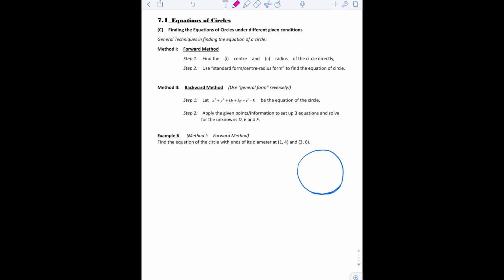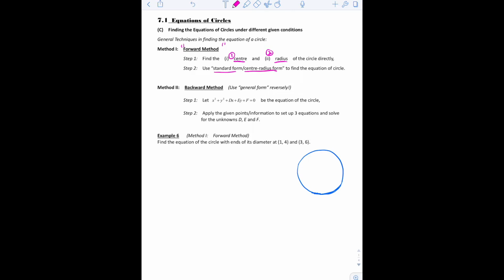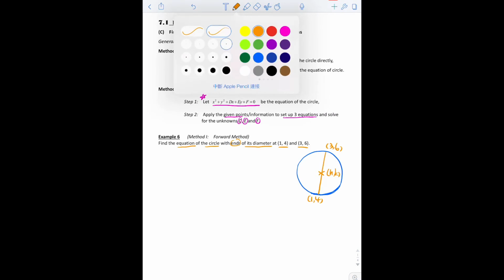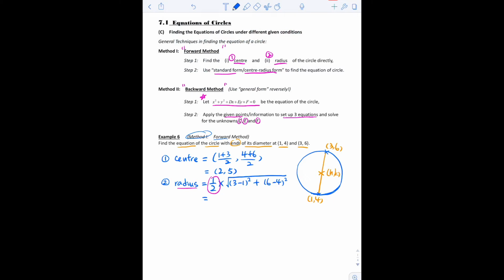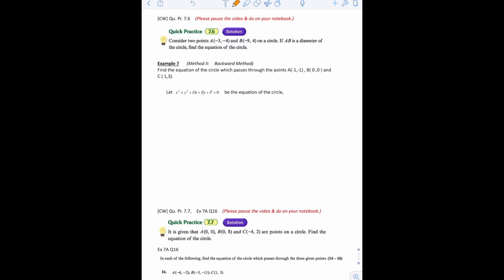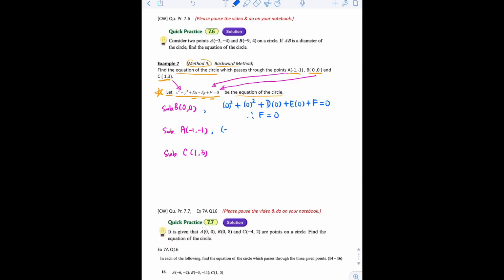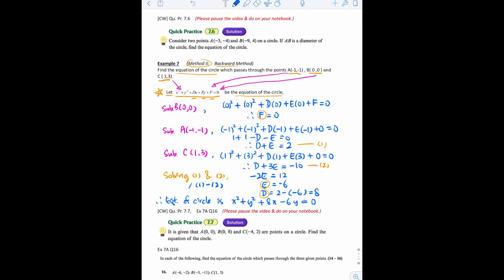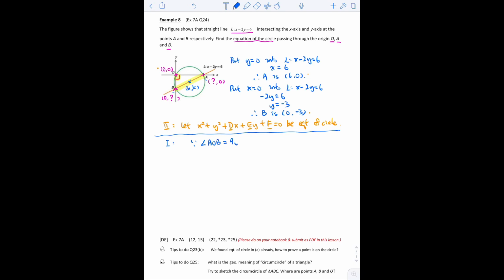F.5 Math(CP): Ch 7 Equations of Circles - 7.1(C)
7.1 Equations of Circles